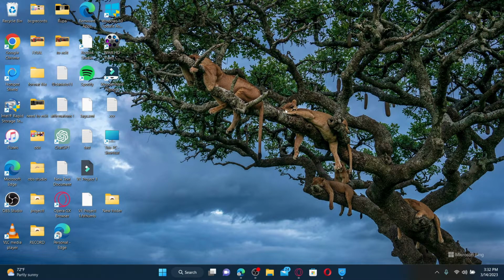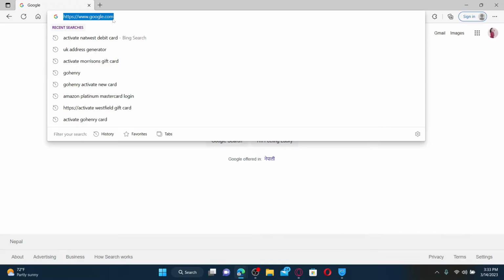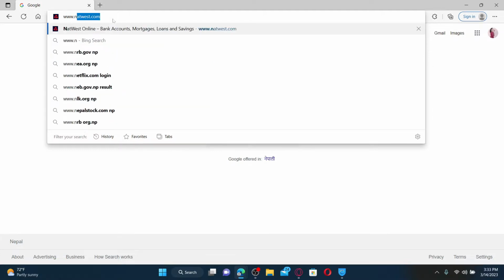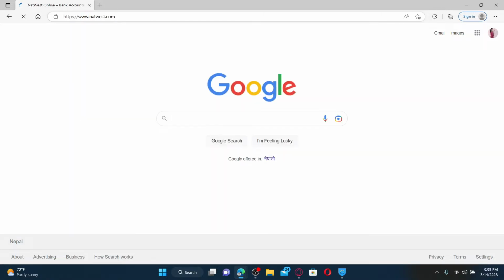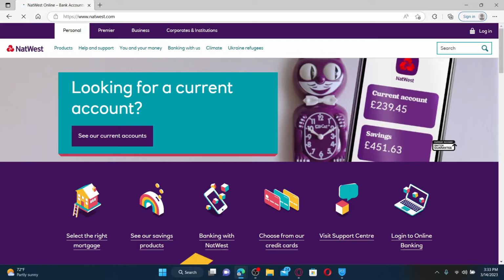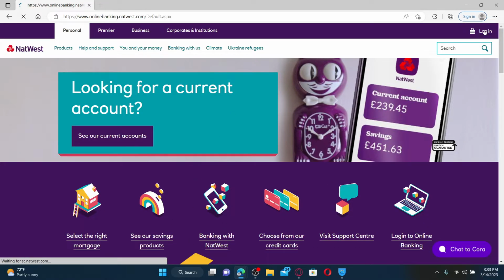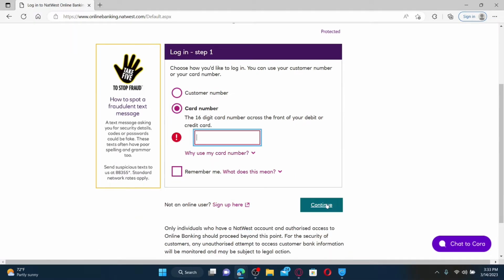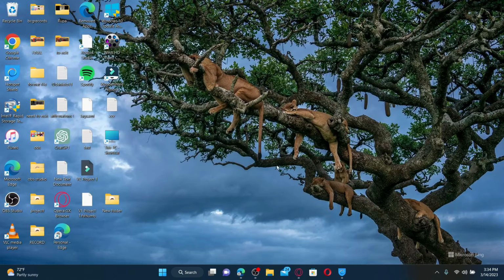How to Activate NatWest Debit Card Account 2023?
In this tutorial, you will learn how to activate your NatWest debit card quickly and easily. Follow these simple steps to activate your card and start using it for your daily transactions.